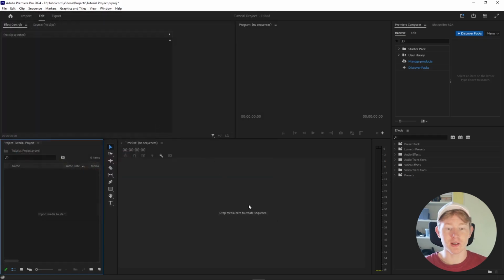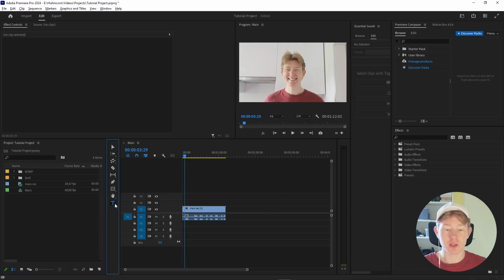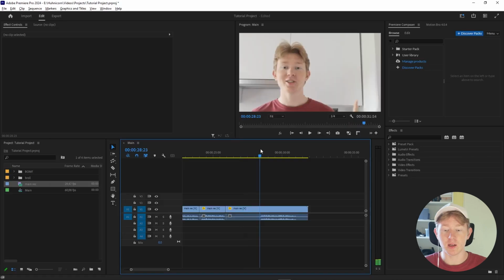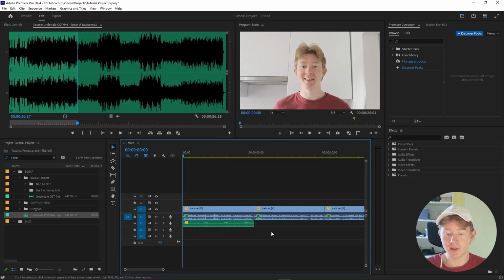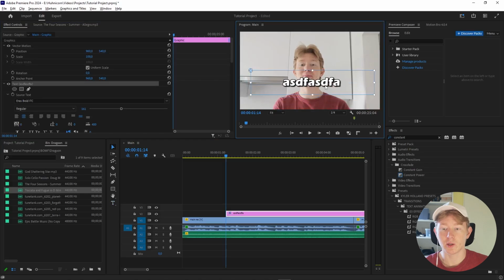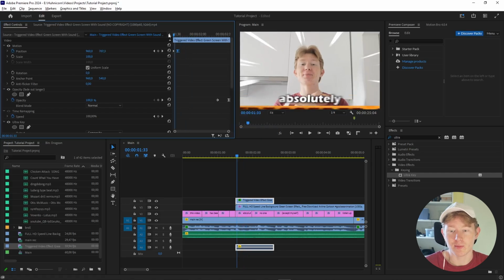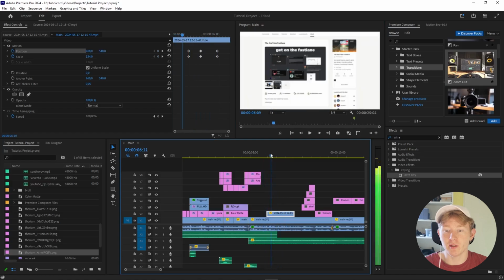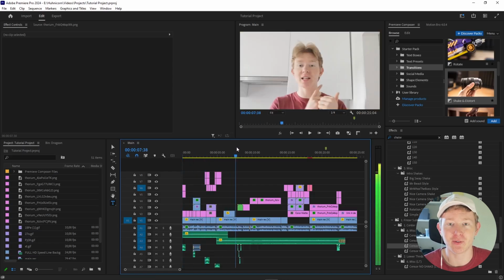How to Edit Videos as a Beginner (Free Course)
My NEW community for skool owners & entrepreneurs (it's free) In this video editing course or video editing guide you'll learn how to edit videos as a beginner completely for free. Included are how to use music when editing, how to use premiere pro, which (free) editing software to use, how to increase retention on youtube and so much more.

Join our private YouTuber Community with EXCLUSIVE Courses and personalized YouTube Coaching

(I don't spam. You'll get the download link in the first email right away!)

00:00 Introduction
00:57 Editing Software
02:00 Editing Objective
03:08 Editing Course
26:28 Result

I don't know why you'd scroll down this far, but if you enjoyed this Tutorial on How to Edit Videos as a Beginner, and now you can make edit better videos, then lmk in the comments :)